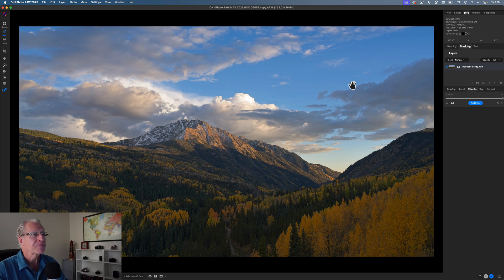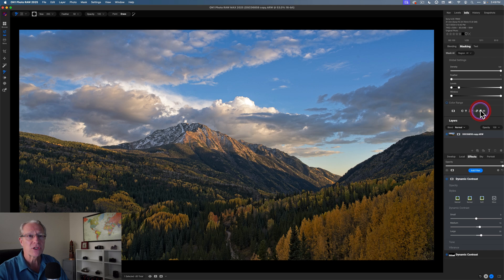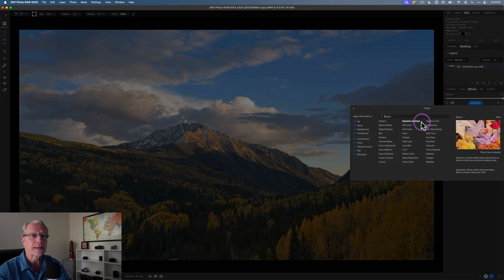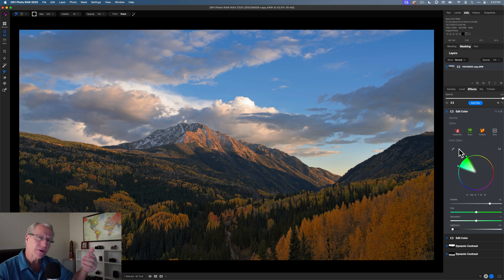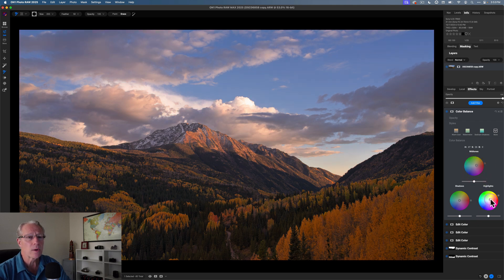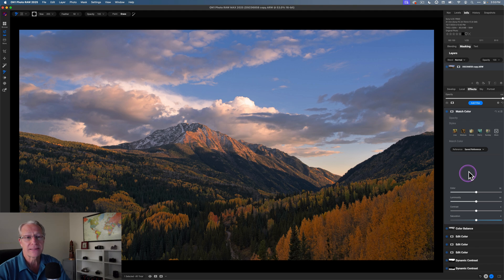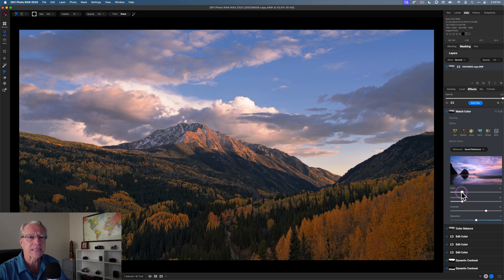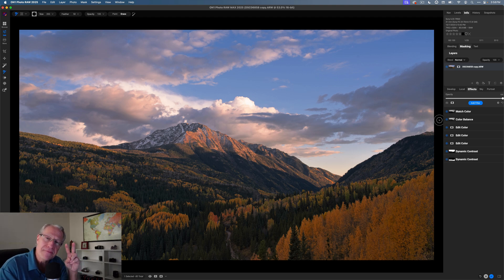On1 Photo RAW 2025: Putting The New Tools to Work!